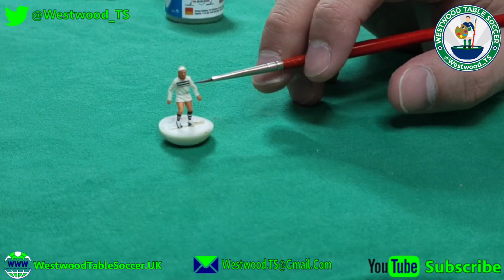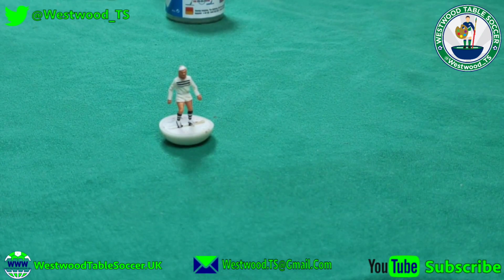Subbuteo Heavyweight Team Restoration Darlington FC Ep3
Thanks to the comments that you left on the previous video, the kit design has been chosen. In this video we take this team to another level with the shirt design getting put on. In this the penultimate video of this restoration we also see the 'Keeps' get his rejuvenation as we take one more step towards a beautiful end result.

Official Partner
Old School Football

Bolt Tees Print and Design